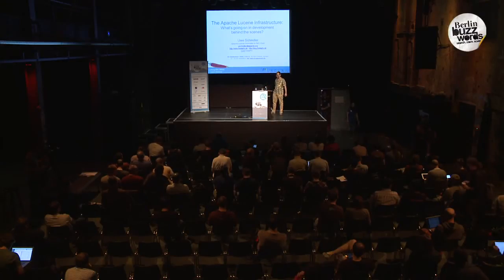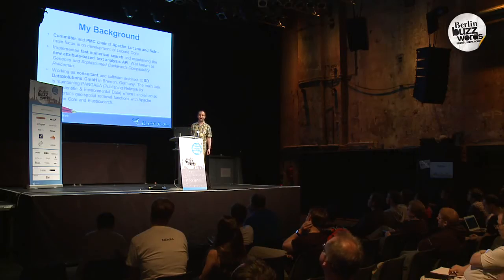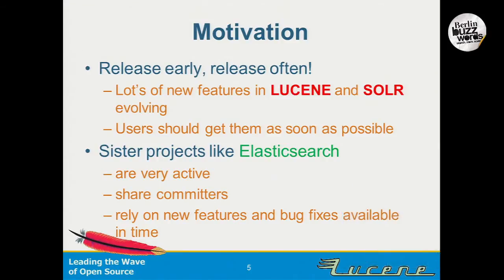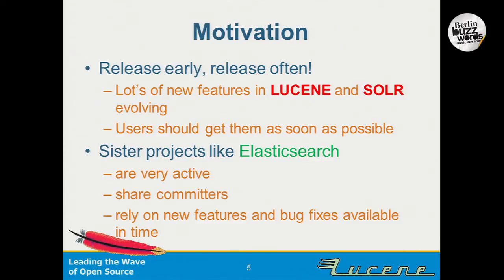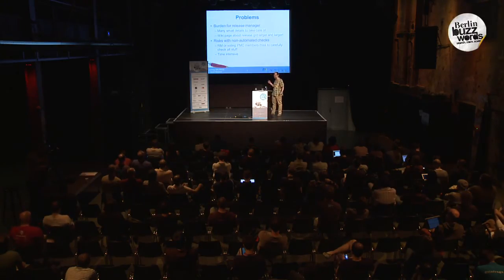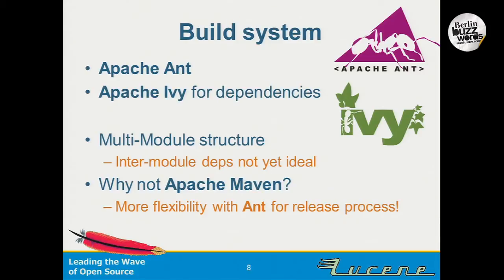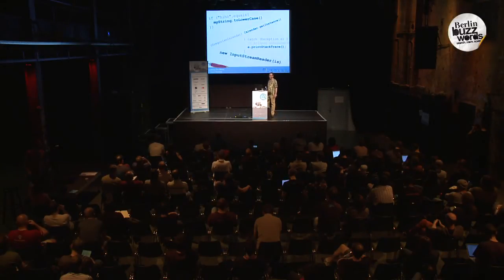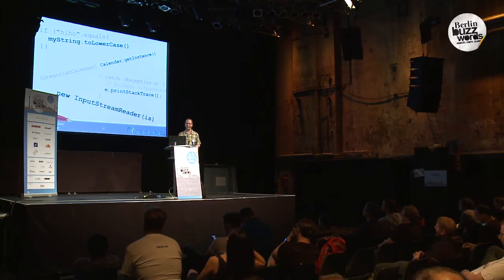Berlin Buzzwords 2014 Uwe Schindler - The Apache Lucene Infrastructure: What's going on behind (...)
Uwe Schindler talking about "The Apache Lucene Infrastructure: What's going on in development behind the scenes?"

Since the release of Apache Lucene 4 the periods between new releases have significantly be shortened. Approx. every 2-3 months, a new release with major changes and new features is appearing. Releases got much easier for the release manager and the project management committee because of automated release testing.

There are tools involved, which are mostly unknown to the Lucene/Solr user: To prevent bugs in our releases, Apache Lucene’s infrastructure covers 24/7 testing of the development and stable branches, builds fake releases, and uses randomized testing to find bugs. The infrastructure also includes several Jenkins instances running the entire test suite on all supported and coming JDK versions, including most system configurations which are currently in use by the users. Lucene also uses code coverage and code quality tools like the Policeman Forbidden-APIs checker. In addition, library dependencies are checked for duplicates, license issues, and version inconsistencies; javadocs are HTML-validated and checked for broken links.

This talk will show all the improvements Lucene and Solr made to its release infrastructure. It will also show how to use them in your own software project. Sister projects like Elasticsearch use it already to build their releases!